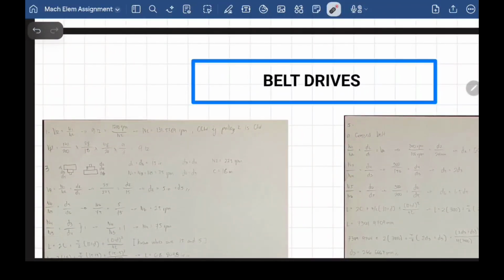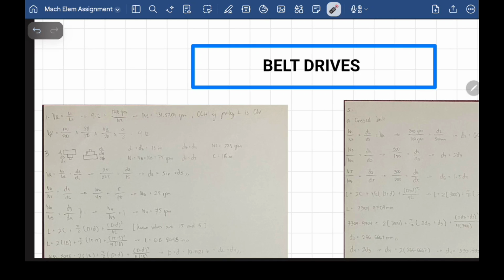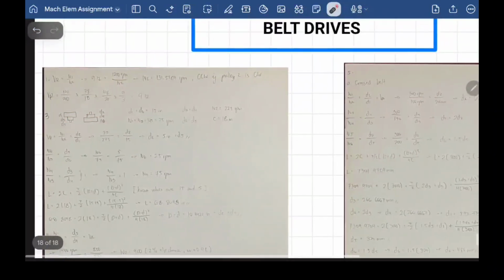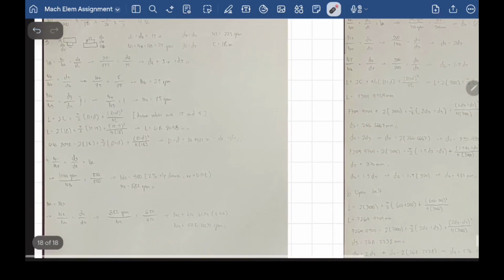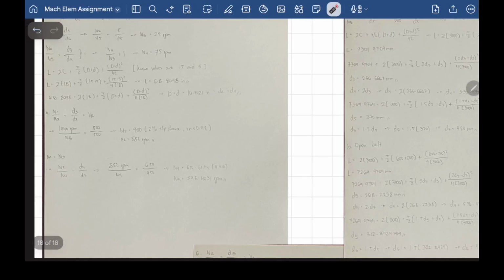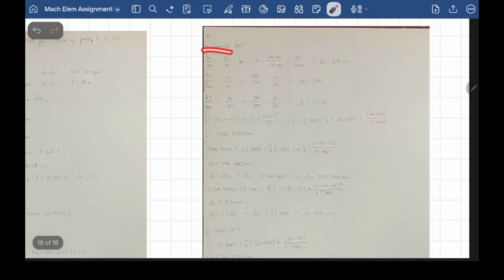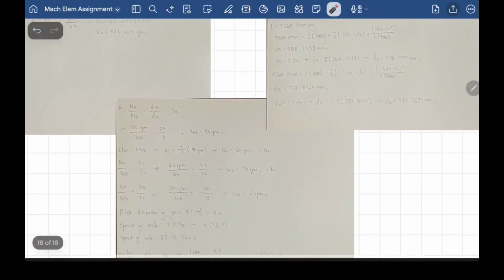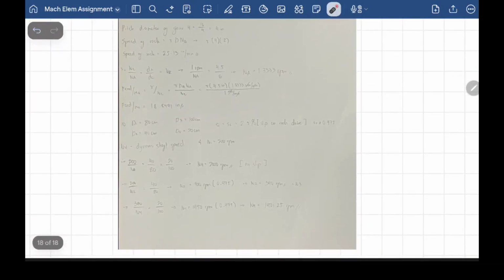Belt Drives ME263 3MED